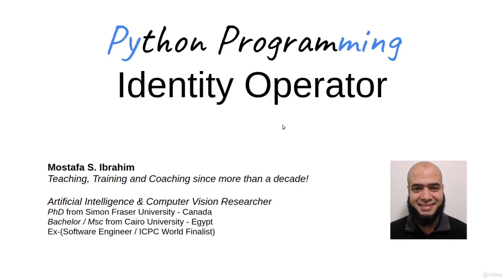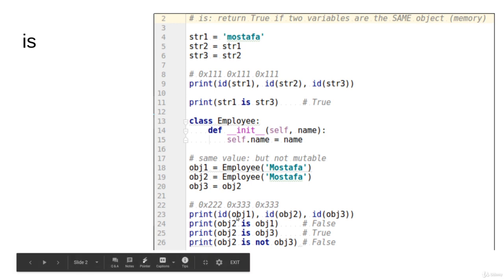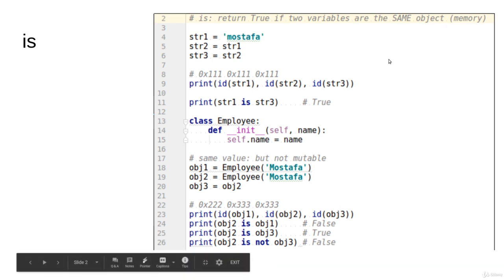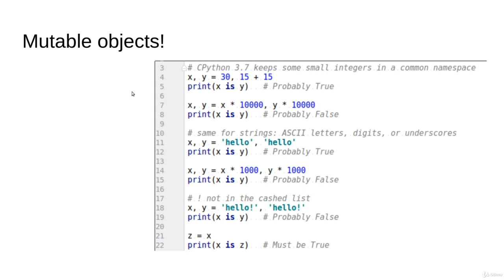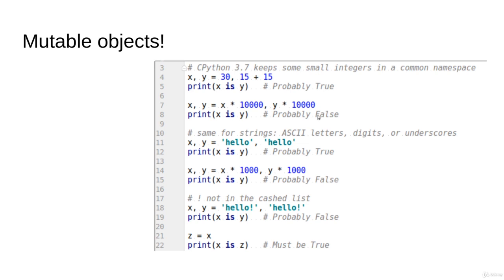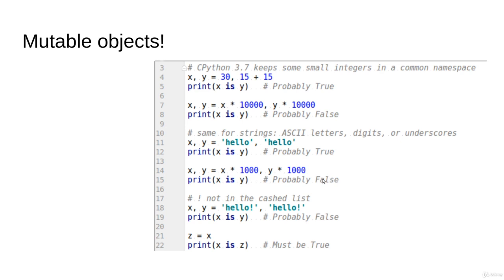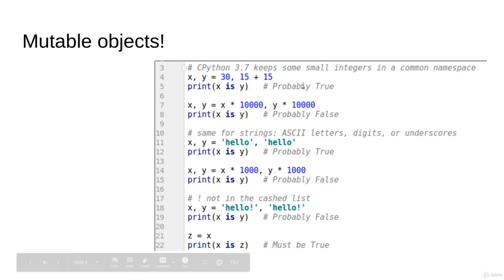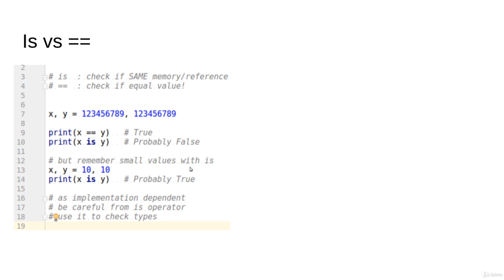Identity Operator [Mastering 4 critical SKILLS using Python]